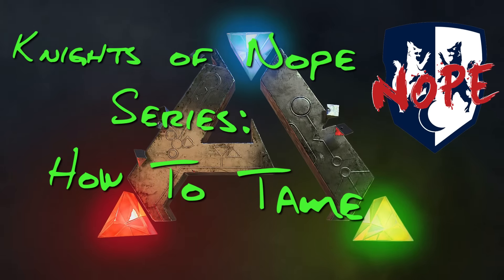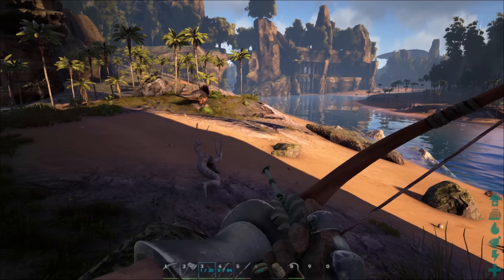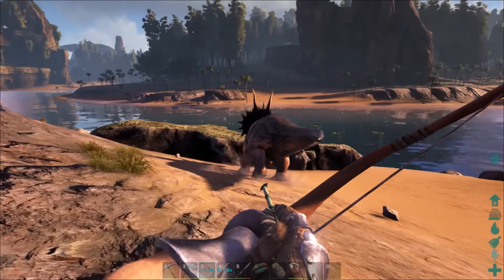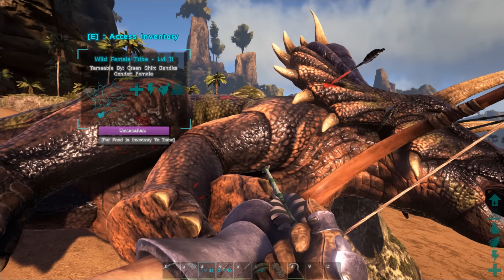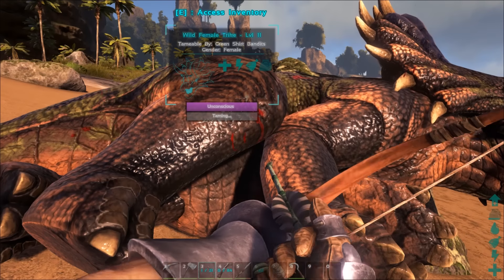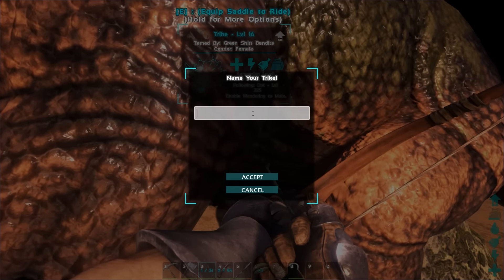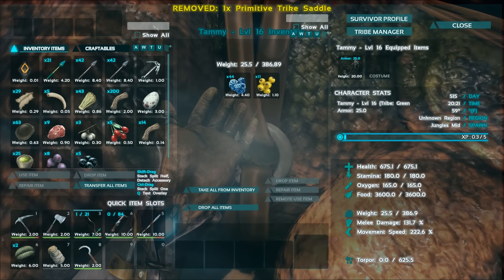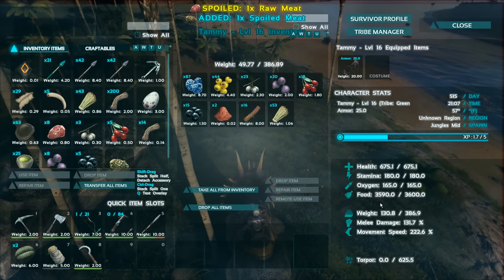ARK: How to Tame a Trike! (Your Own Little Berry Collecting Machine!)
Welcome back to our second round of taming in ARK!

This video is on the herbivore, the Trike! Knocking them out is easy enough as long as you have a Bow & Arrow with Tranq Arrows (Punching/Clubbing not recommended for low level survivors). Any Trike that's level is in the teens or lower should take around 6 arrows if hit in the head. Once unconscious, feed them Mejoberries to gain extra levels for the trike while taming (unless you happen to have the appropriate kibble for them).

Once tamed, try and decide what their primary use will be. If a gatherer, focus on weight. If for defense/offense, focus on Melee Damage and Health. Please leave any comments or questions!

Follow us in the usual places!